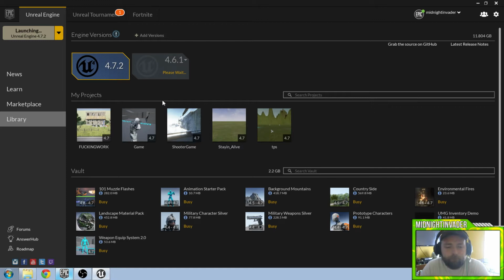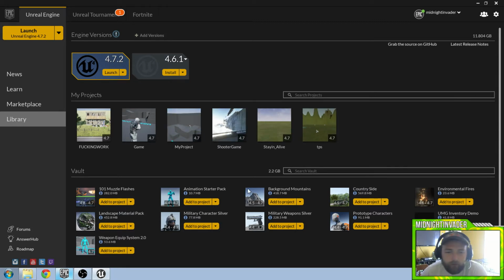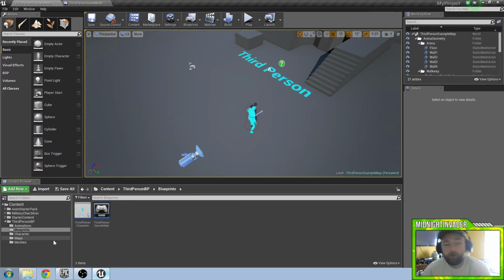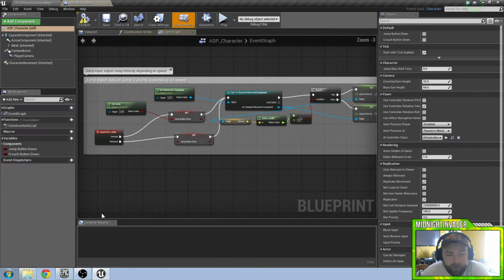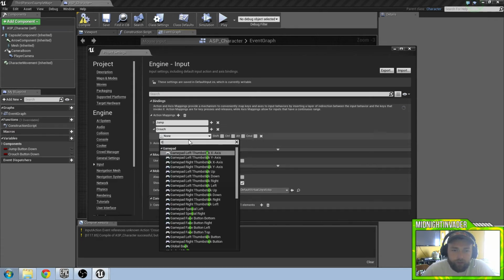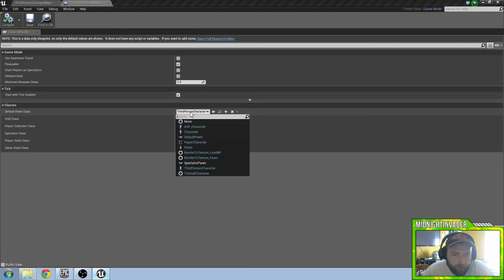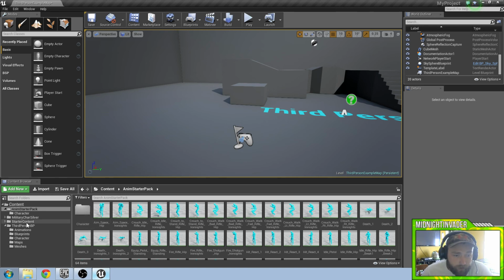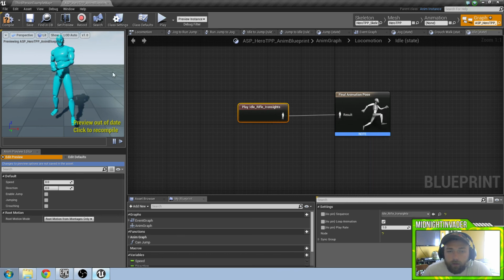Unreal Engine How to Add character w/ Aniamtion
This is a Tutorial on how to add your character and use the character with the animation starter pack